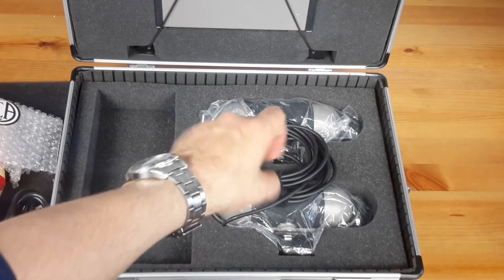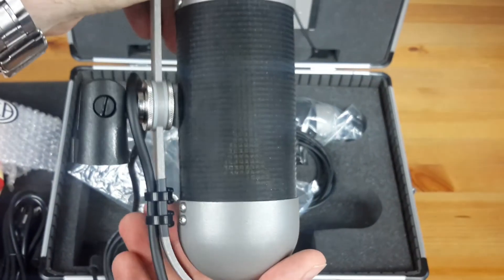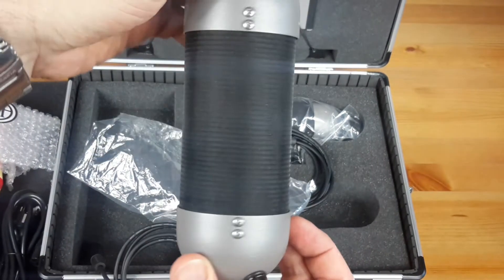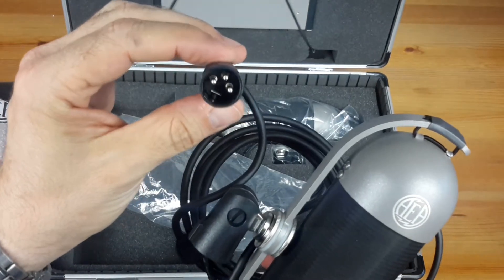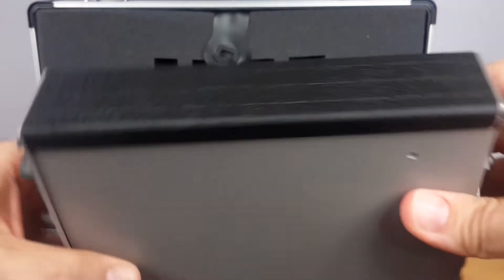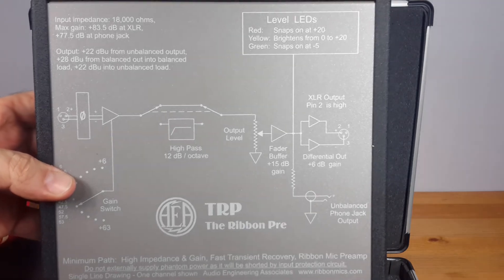AEA UltiMicKit: 2 x R92 + TRP Preamplifier: unboxing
AUDIO TRANSCRIPTION
Hi all by Tormy Van Cool I hope you are doing marvellously well
Today july the 20th 2017, I received the UltiMic KIT made by AEA, from: TEDES located in Milan, Italy.
The microphones are coming in this elegant case. I go to open it to show you the products

The first thing first attracted my attention, is the documentation package.
it contains tech specs and the manuals.
opening it, you find  the unlimited warranty certificate
and the required  technical instructions, for the proper use of the included devices.

But now, let me show you the content

Here is the power cable.
I'm located in Belgium so it is delivered with an I.E.C. female plug at one side
and a Shuko plug to the other one.

Then I got this nice red handbag with the AEA logo stamped on it.

They give also 4 sticky silicon feet, to be applied underneath the TRP Preamp.
To avoid to scratch the shelf where the Pre will be located

Here is the low tension power supply cable which serves to connect the external power supply unit
to the TRP Preamplifier.

Let's go to take the power supply unit, first getting rid of the pluriball bag, that surrounds it in order to protect it
As you can see, this device is quite essential, massive, robust, really well finished.
It has an I.E.C. female socket with fuse, for the main power, and three paralleled 7poles outlets D.I.N. 45 329

Now, we still have the TRP preamp, and the 2 microphones R92.

Let's get the first one out the flight case, to se how it is.

I'm considering I'm the first one in Italy and Belgium to have them.
Because some funny episode have occurred, I do think to be the very first in Europe.

Let's carefully get rid of the protective bag.

and here it is. Carefully crafted, and quite lightweight.
here is the front side, where the Logo is located.
and here the backside, where the serial number is stamped.
The elastic suspension is made by strong rubber rings, and the support comes with the larger diameter.
The day after I bought a couple of reducing bushing, to be able to mount both microphones on my stands type.

The joint is pivoting on 2 axes. One is free, the other one, it delivered quite tight, and needs a flat screwdriver. .

the cable goes directly into the body of the mic, and the opposite lead, is terminated to a standard 3 poles XLR Male plug

just to check everything let's see also the second mic.
So, i get it out the plastic envelope.

Et voila, same crafting care as his brother.
her the front side,
and here the backside.

notice the serial number is consecutive

With the correct light angle, the inner ribbon reveals itself to the camera.

now it's the moment of the TRP preamplifier, which lies into a foam bay placed in the Suitcase cover.

From left to right we got on channel A the phase switch
the gain switch
the potentiometer for the level
the high pass filter switch.

Same sequence for the channel B plus the LED power Indicator

the gain rotary switch has 11 positions and switches from +6 to +63dBs
the potentiometer adjusts from -infinite to + 21dBs
Higpass filter and phase switches are normal pushbuttons

The construction is very well made, well painted and rugged.

On the backside, there are the connectors.
From left to right, we find the Power Supply socket, a 7 poles female DIN.

the channel B
Unbalanced output socket
Balanced output plug and Balanced Input socket.
the same connectors' sequence is applied to the channel A

on the top cover of the TRP Preamp, there is a drawing that shows, in a simplified way, the signal path and where the main controls, lying in the front pannel, are applied.

Here you can see the devices connected together.

the TRP High gain, low noise Preamp,
the Power supply Unit
and one of the kings of this video: the AEA R92 Ribbon microphone.

Last but not least, the whole Voice Over of this video, was made using one of the microphones you have seen here.